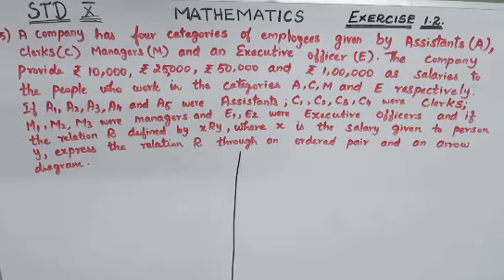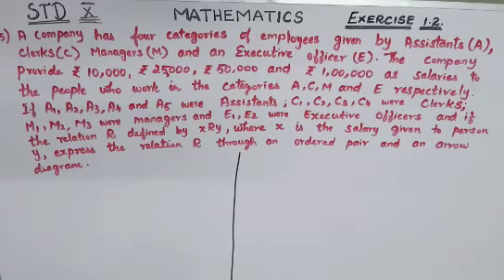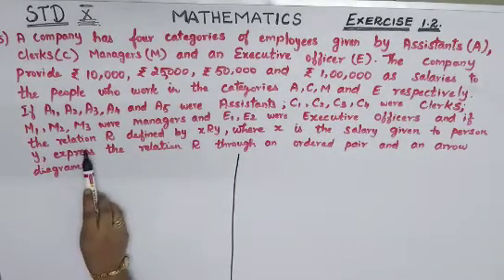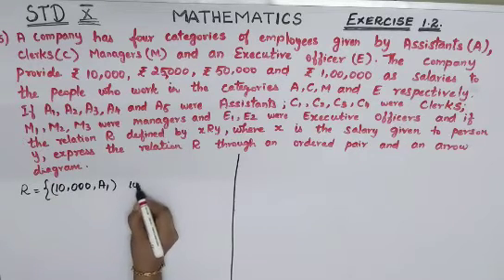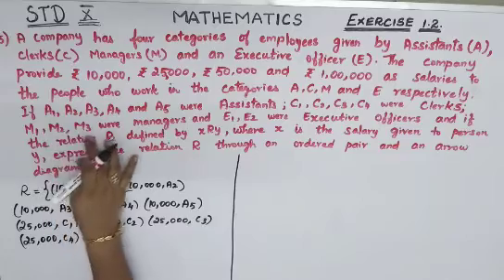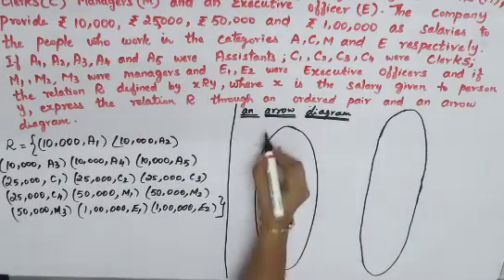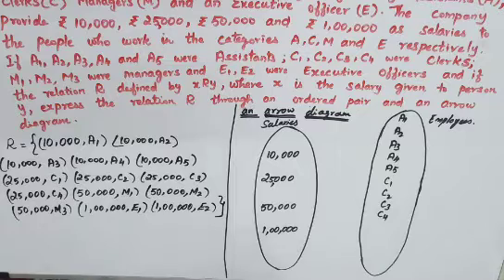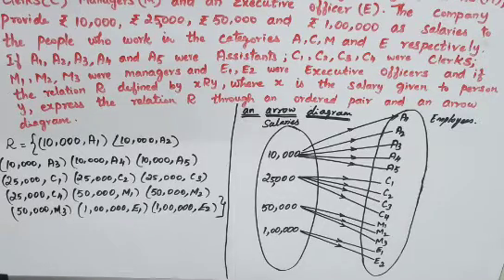TAMILNADU NEW SYLLABUS- 10MATHS/CHAPTER1/RELATIONS AND FUNCTIONS/EXERCISE1.2/QUE.NO.5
JECI MATHS

                Welcome dear parents and students,                          Tamilnadu new syllabus ,10 mathematics  -chapter 1,exercise 1.2 sums will be solved here.
           Concepts involving relations,domain and range will be made clear and steps involved in arrow diagrams and graphs will be done.